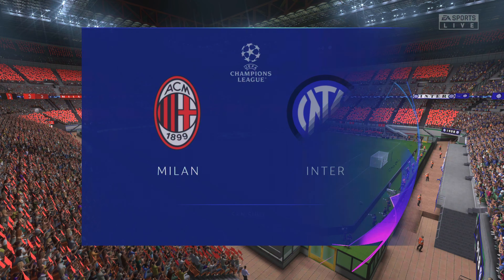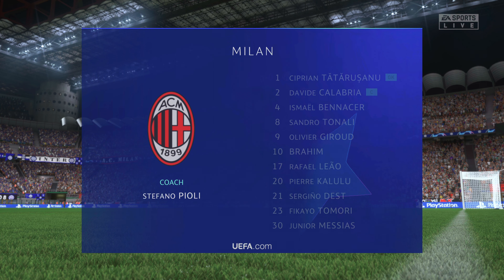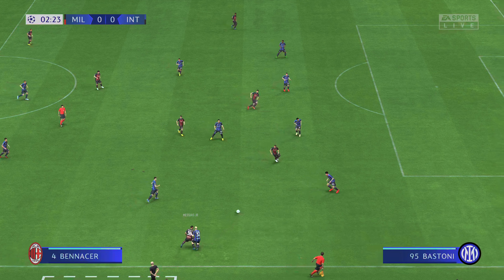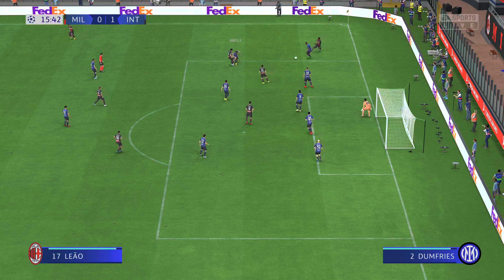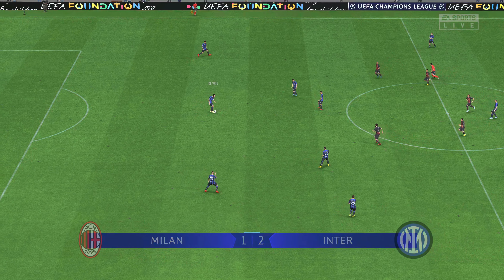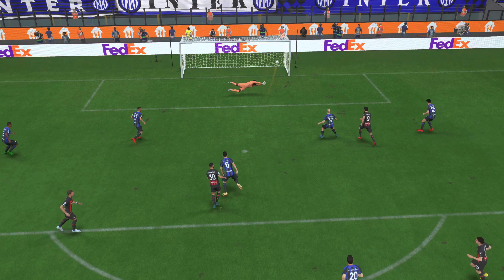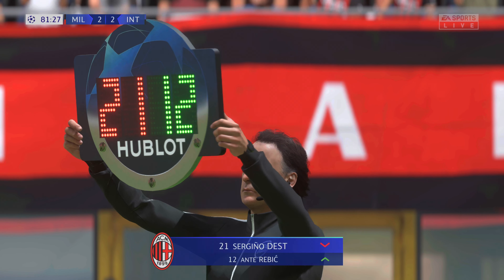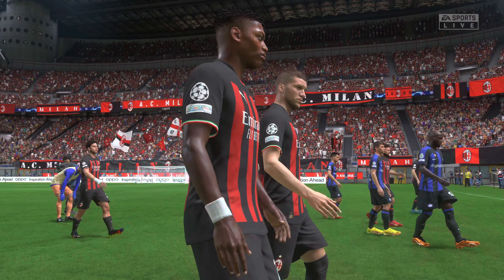FIFA 23 - Milan vs Inter - UEFA Champions League Semi Final 4K GamePlay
FIFA 23 - Milan vs Inter - UCL 2023 Semi Final - Leg 1 of  2 [4K UHD]

⚽ AC Milan vs Inter Milan